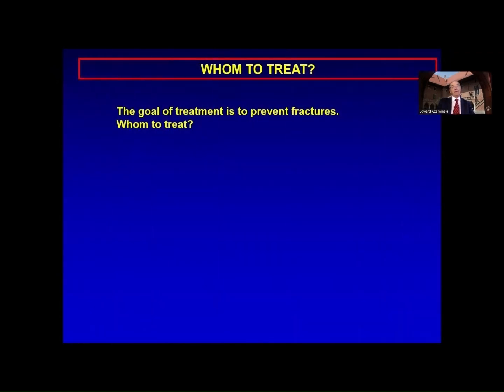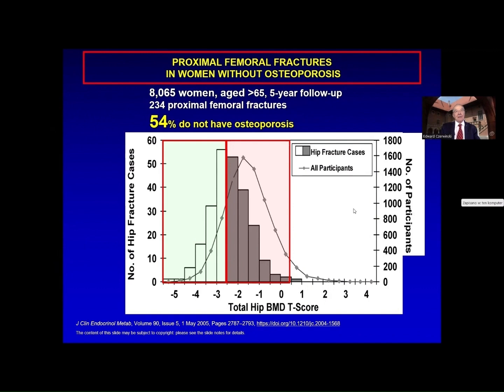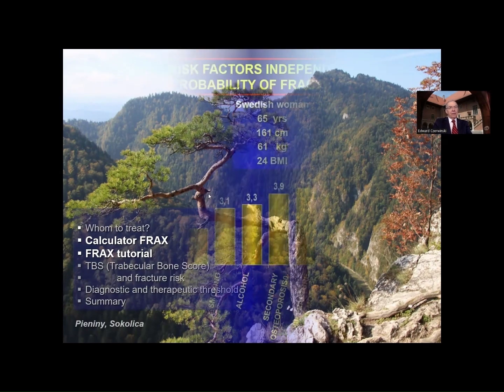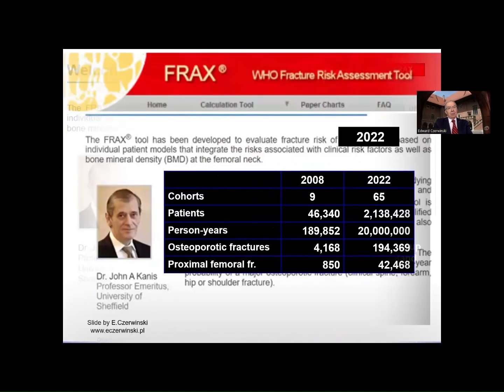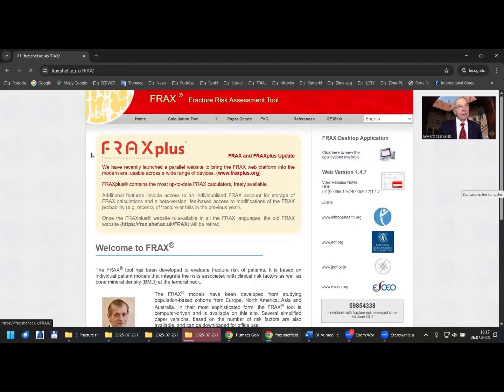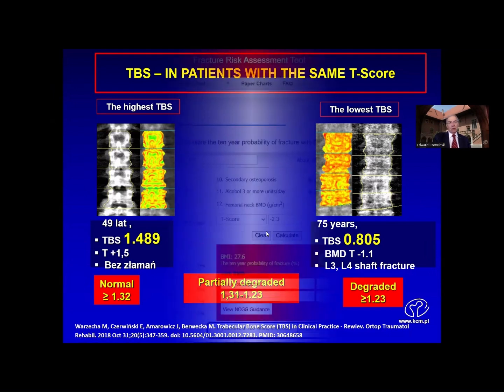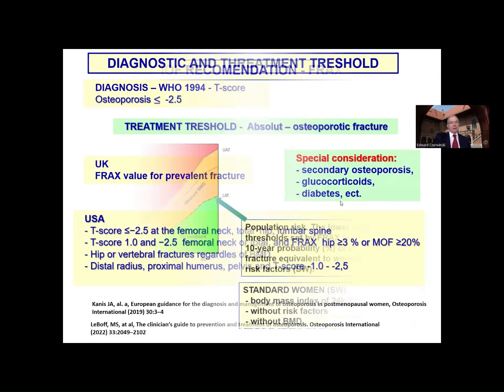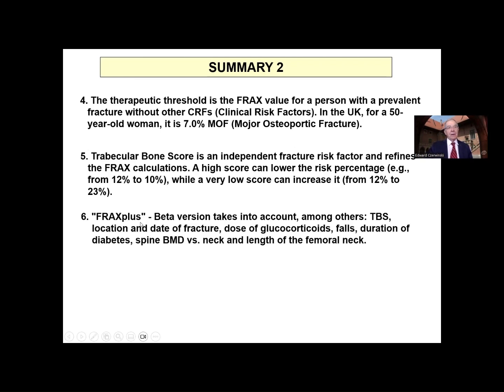05_FRACTURE RISK ASSESSMENT Academy of Osteoporosis Lecture 5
05_FRACTURE RISK ASSESSMENT
Academy of Osteoporosis
Lecture 5

Topics
• Whom to treat?
• Calculator FRAX
• FRAX tutorial
• TBS (Trabecular Bone Score) and fracture risk
• Diagnostic and therapeutic threshold

Summary
The goal of diagnostics is to identify individuals at risk of a fracture. We treat patients at higher risk of a fracture than the general population. FRAX calculates absolute fracture risk by integrating other factors such as: BMD, age, gender, BMI, prevalent fracture, fractures in parents, steroids, RA, secondary osteoporosis, smoking, and excessive alcohol consumption.
FRAX calculates the 10-year absolute risk of a MOF (Major Osteoporotic Fracture, e.g.: proximal femur, spine, radius, and humerus) and only of proximal femoral fracture. The therapeutic threshold is the FRAX value for a person with a prevalent fracture without other CRFs (Clinical Risk Factors). In the UK, for a 50-year-old woman, it is 7.0% MOF (Mojor Osteoportic Fracture).
Trabecular bone score is an independent fracture risk factor and refines the FRAX calculations. A high score can lower the risk percentage (e.g., from 12% to 10%), while a very low score can increase it (from 12% to 23%). "FRAX plus" - Beta version takes into account, among others: TBS, location and date of fracture, dose of glucocorticoids, falls, duration of diabetes, spine BMD vs. neck and length of the femoral neck

Edward Czerwinski
Jagiellonian University
Futuremeds

Kedy words
Osteoporosis, Diagnosis, Fracture risk, FRAX, FRAX tutorial, ,Fracture, Fracture risk, Academy of Osteoporosis, Treatment, Trabecular Bone Score, Diagnostic threshold, Therapeutic threshold,